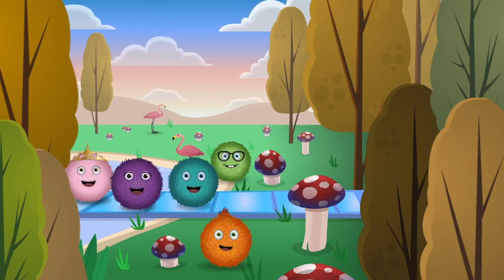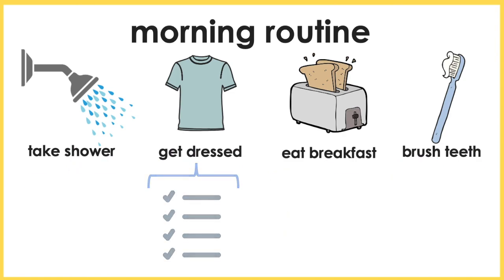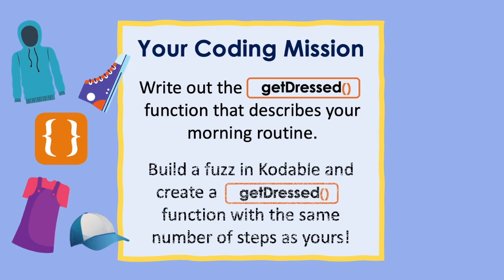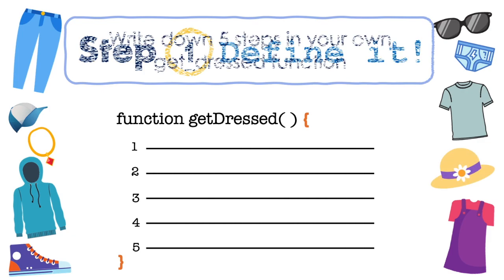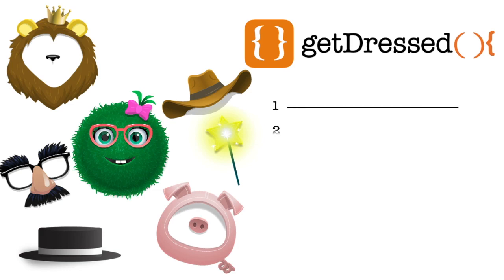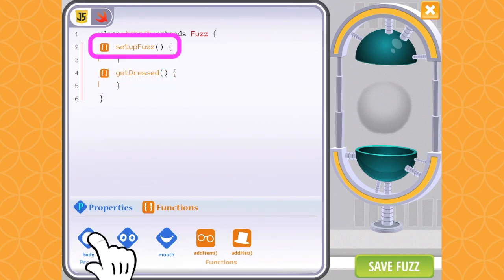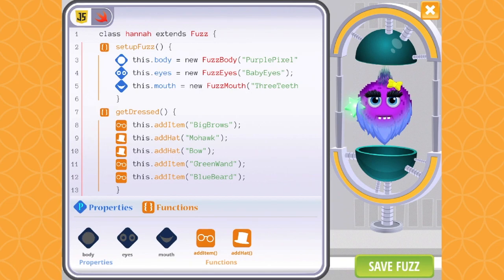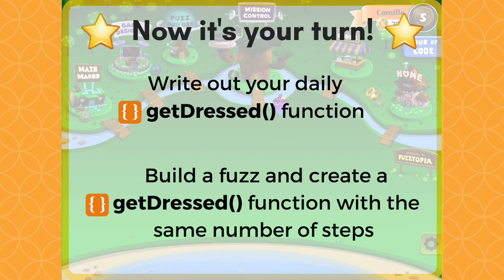Fashionable Functions! Kodable Coding Mission No.5 | Beginner | Coding Activity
On this coding mission, you will help a fuzz get dressed by creating a fashionable FUNCTION. Good luck!
Try Kodable for free today!